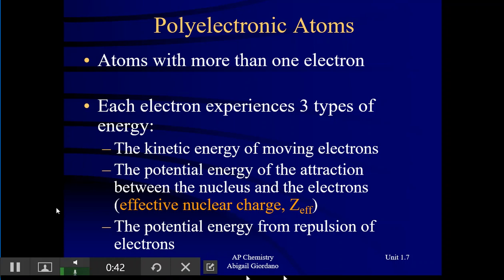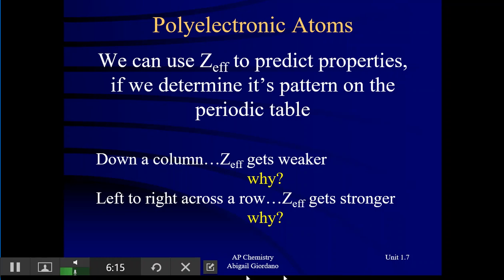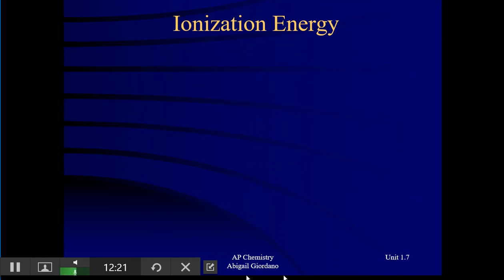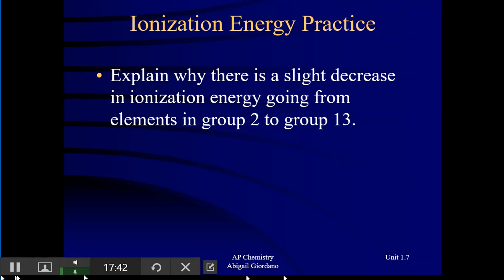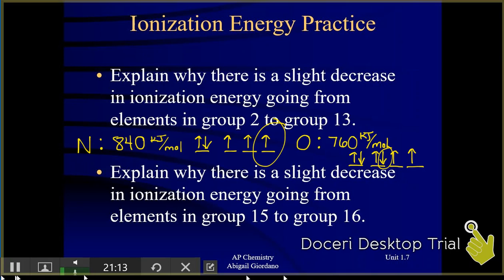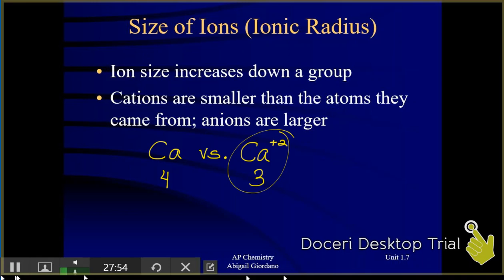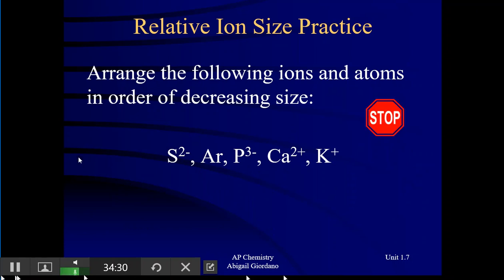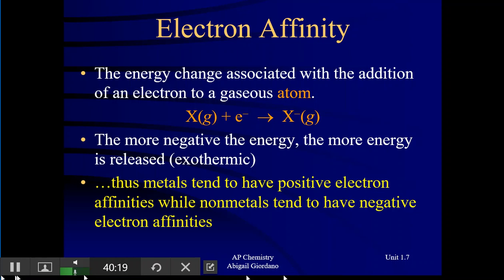Unit 1.7 - Periodic Trends